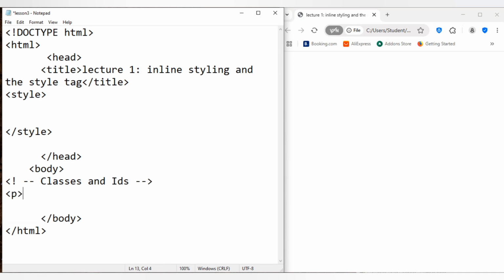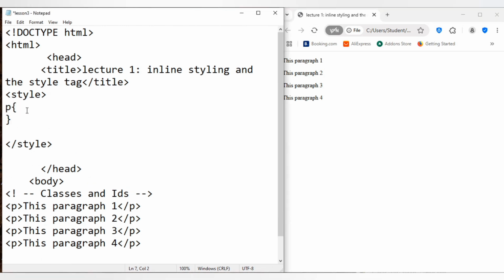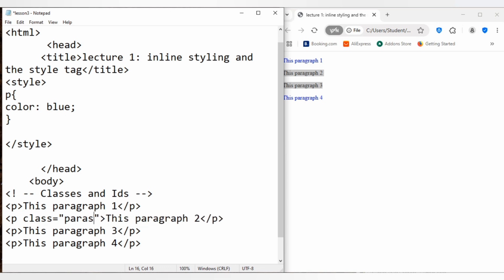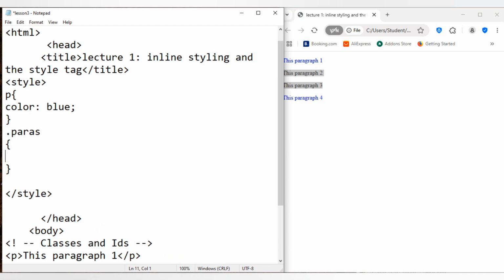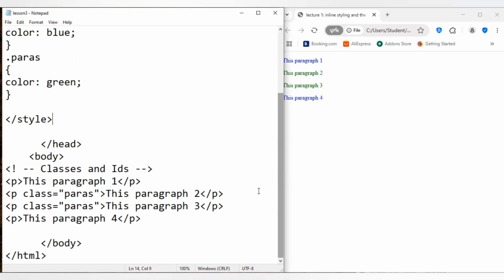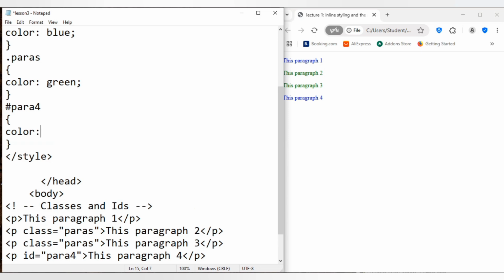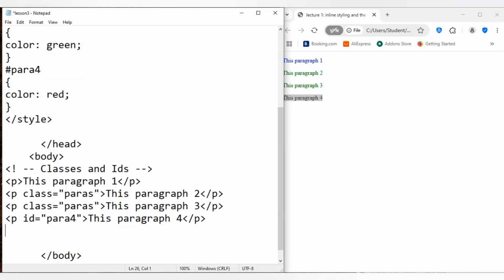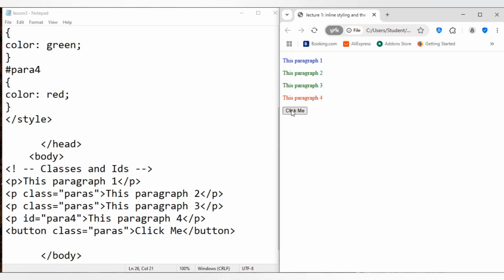Lecture 4 Classes and IDs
Master the difference between CSS classes and IDs in this tutorial! Learn how to:

    Style groups of elements with .class selectors

Target unique elements with id selectors

    Apply these concepts to buttons, paragraphs, and more